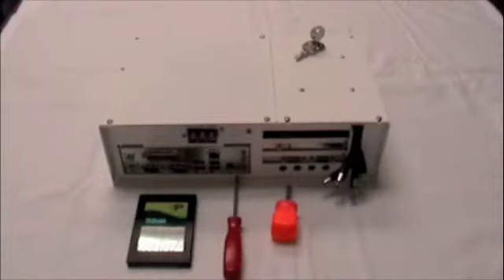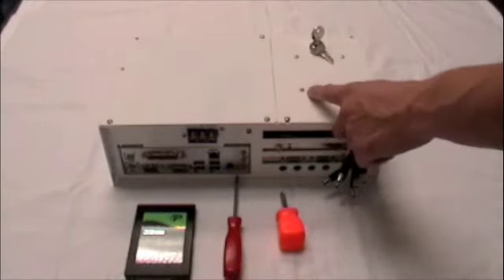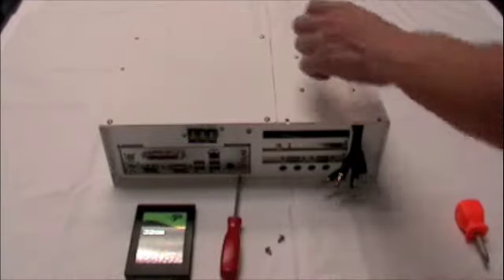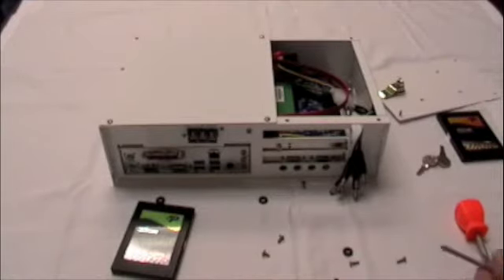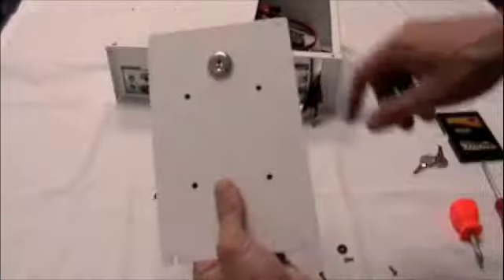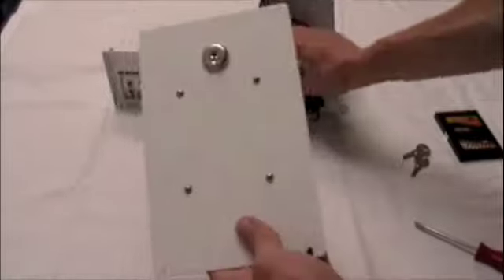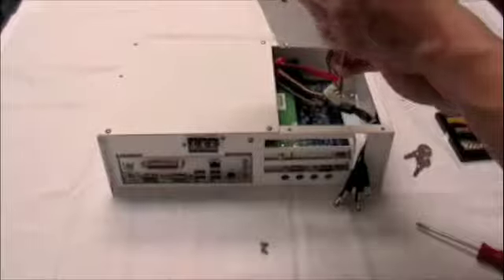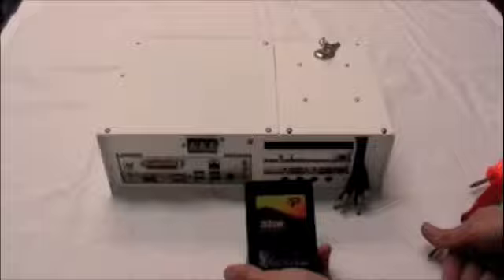Install HDD to DVR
In this segment of the Transport Track DVR training videos, Adcomp demonstrates how to install a replacement hard drive to your Transport Track DVR.